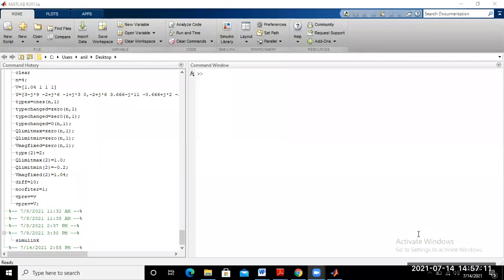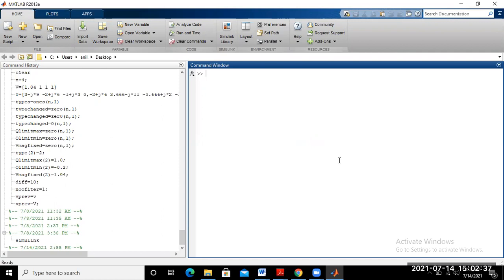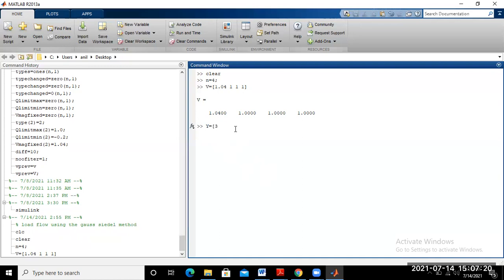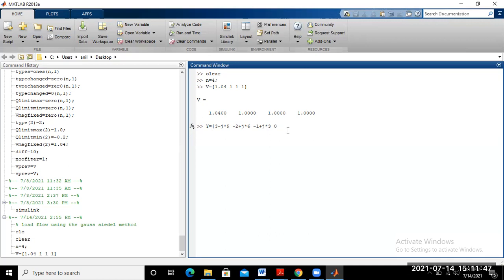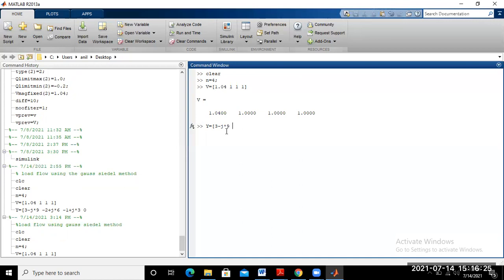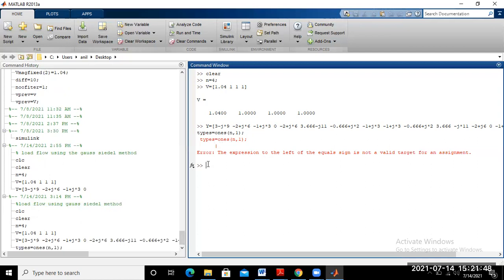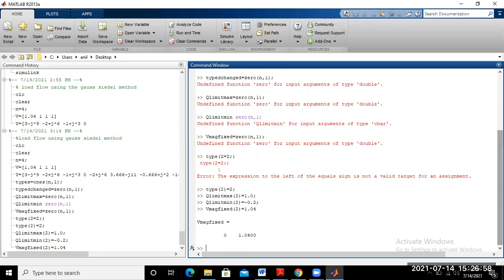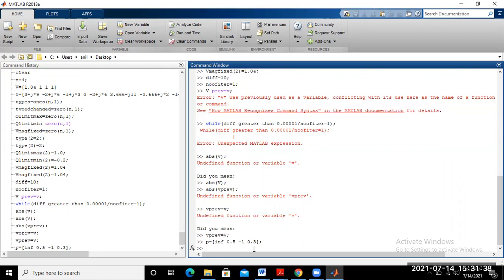EE601P paert 1 date 14.7.2021